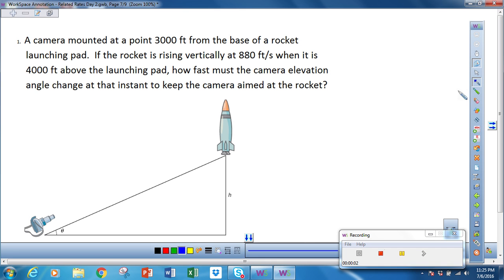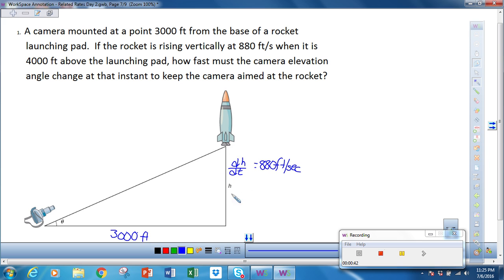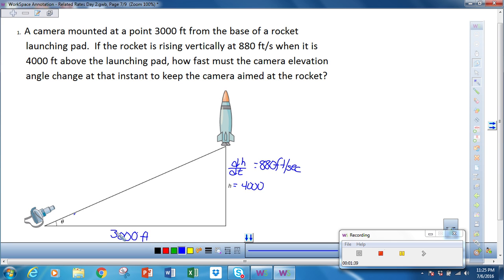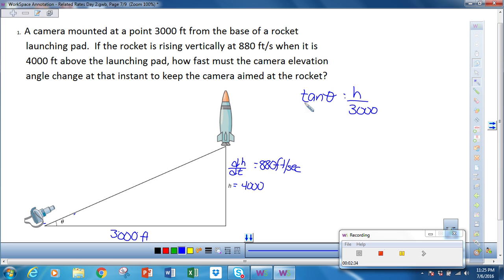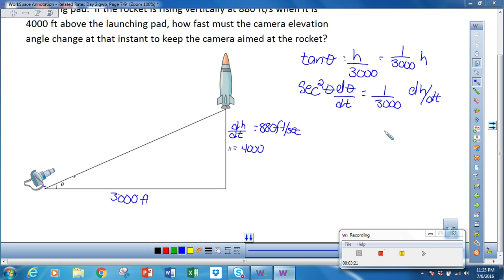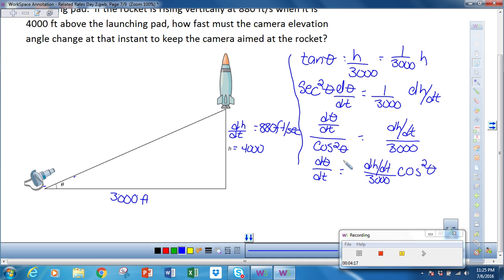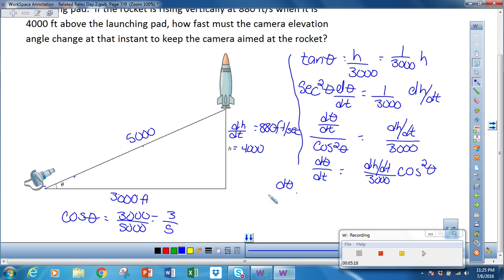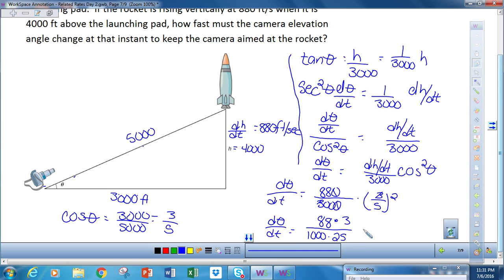Related Rates Day 2 Example 5